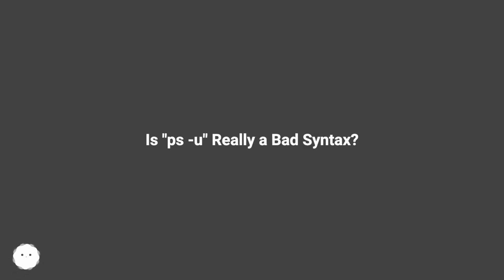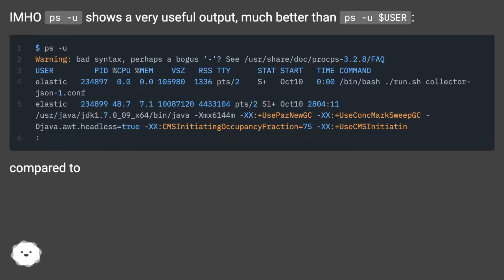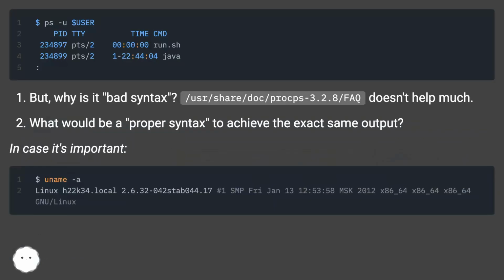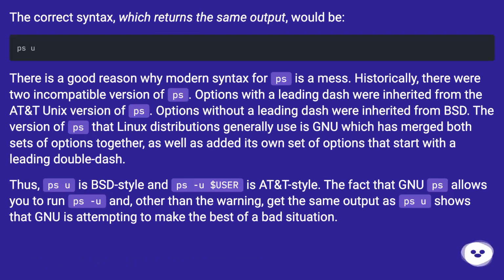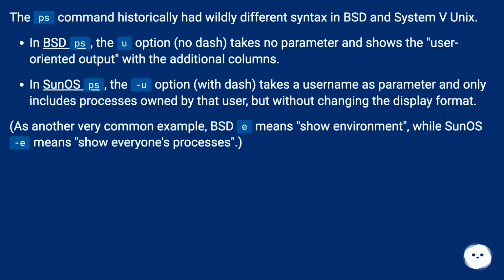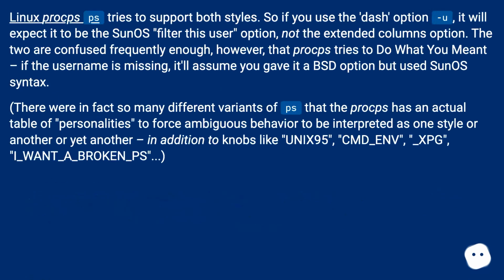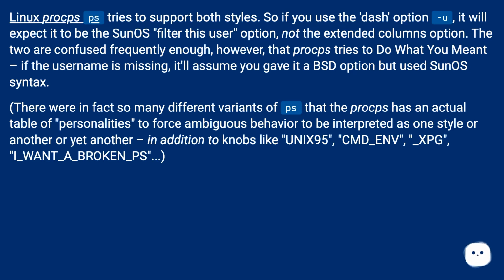Is "ps -u" Really a Bad Syntax?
Chapters
00:00 Is "Ps -U" Really A Bad Syntax?
00:44 Accepted Answer Score 130
01:30 Answer 2 Score 83
02:35 Thank you